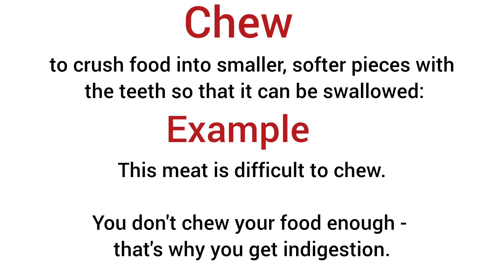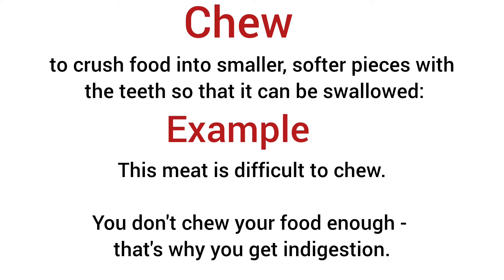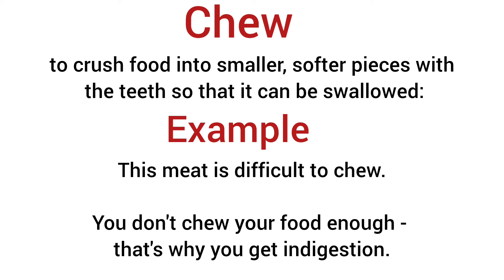Chew meaning in hindi/Chew ka matlab kya hota hai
explanation of chew
description of chew
daily word meaning
vocabulary
english to hindi translation